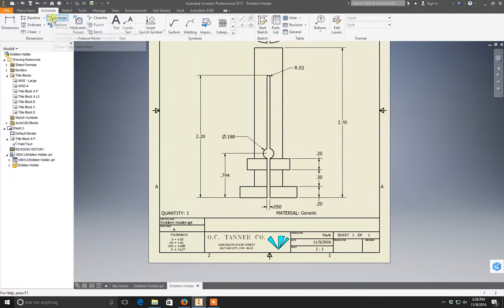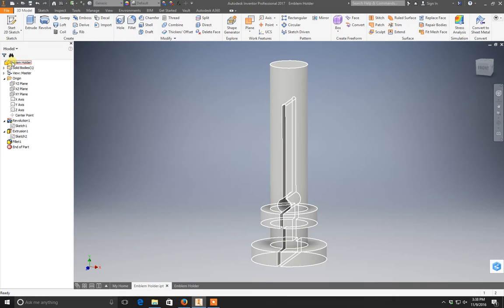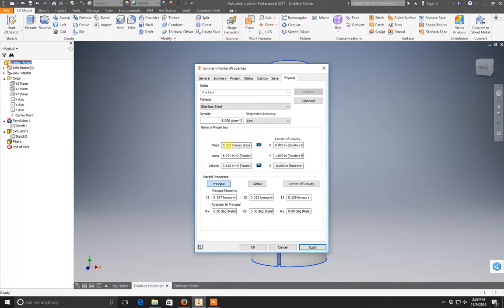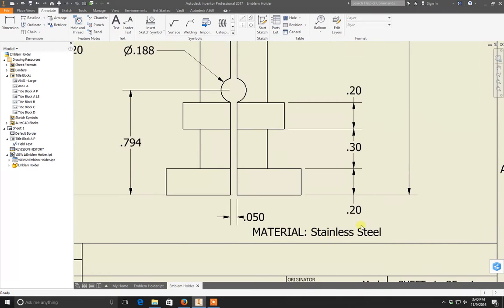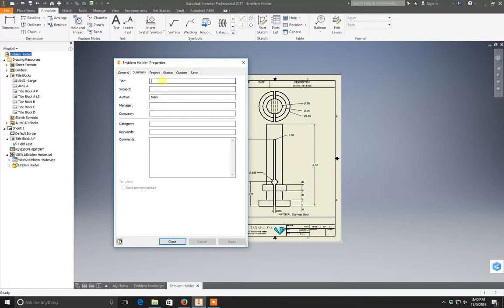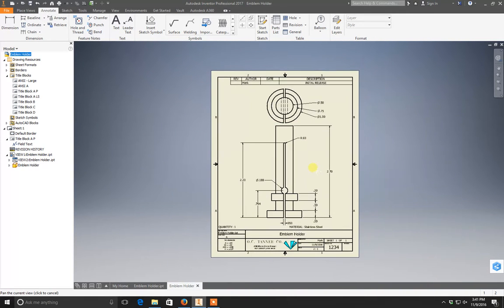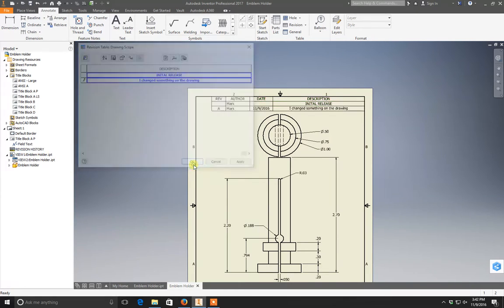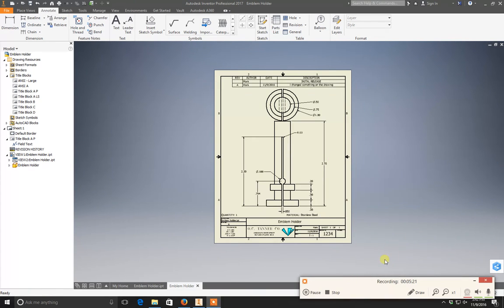Emblem Holder dwg part 2